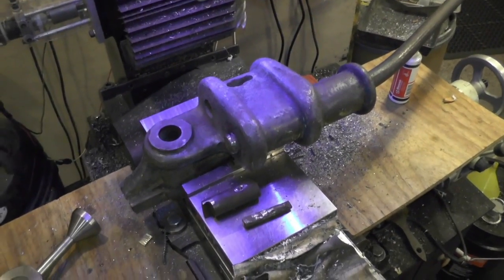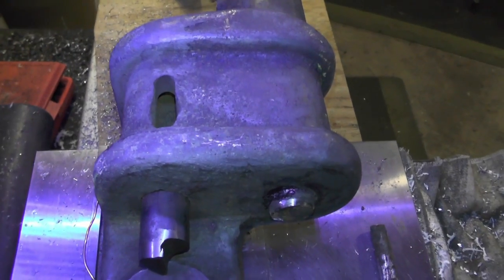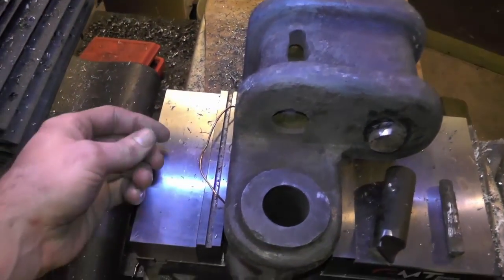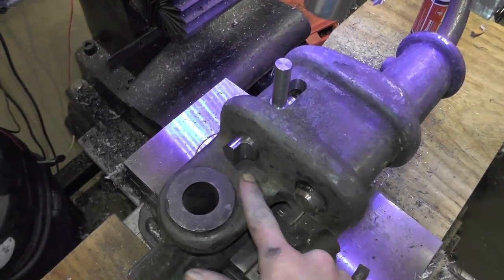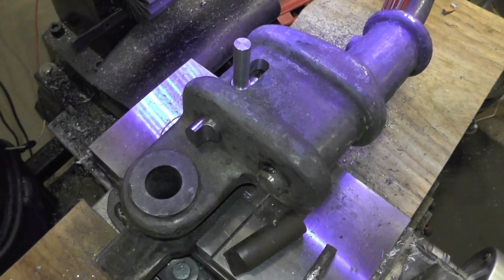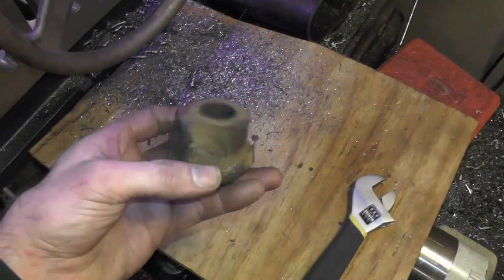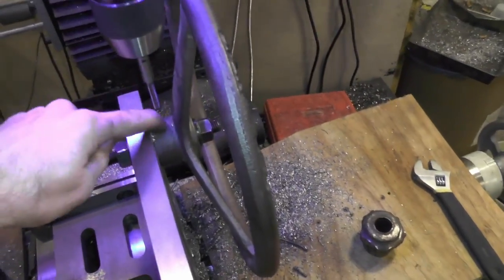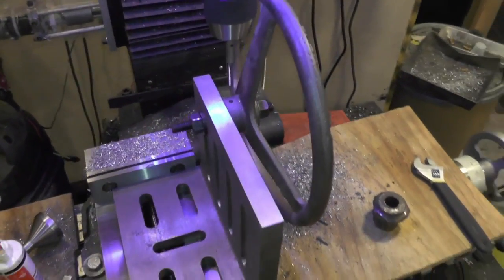Greenerd 3 1/2 Ratchet Arbor Press, Milling Slot Clean And Tapping HandWheel